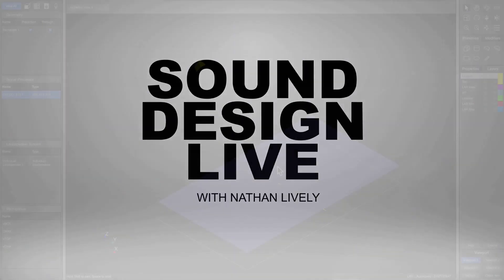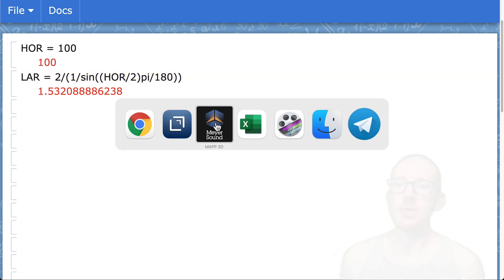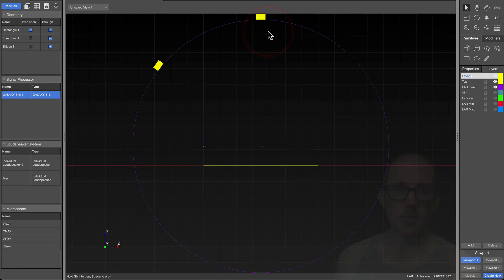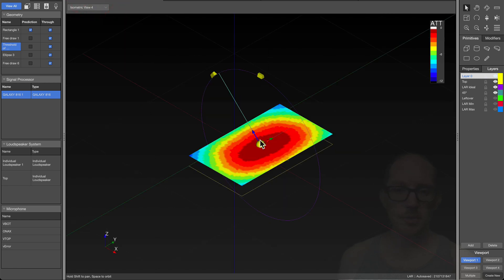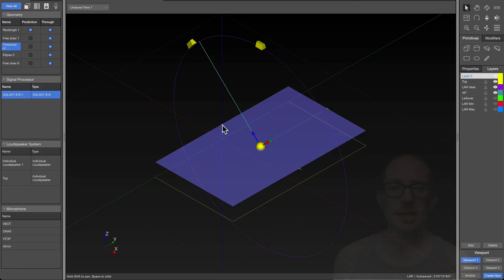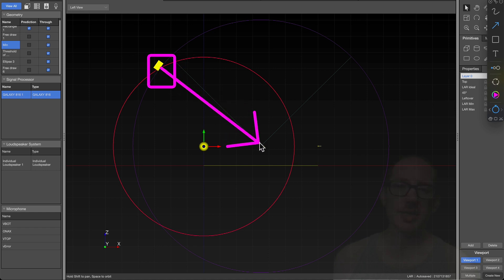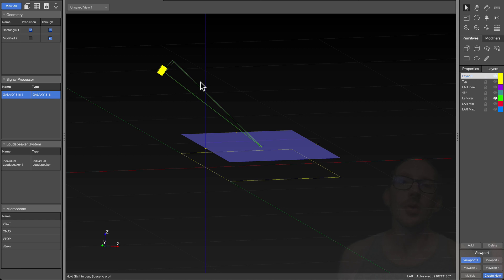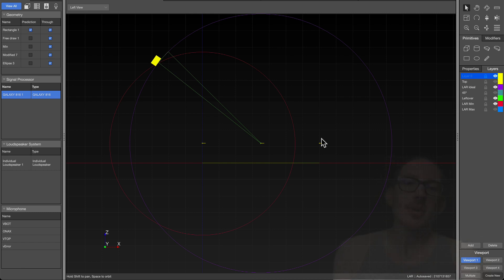How do you use LAR to place a point source speaker? (later aspect ratio)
Lateral Aspect Ratio is normally use to help us space front-fills, but could it also be used to place a point source speaker?

Coverage width is the answer to the question, “How much coverage do I have across a flat line with a 90° speaker at 3 m?” Answer: 4.2 m.
–McCarthy, Bob. Sound Systems: Design and Optimization: Modern Techniques and Tools for Sound System Design and Alignment (p. 122).